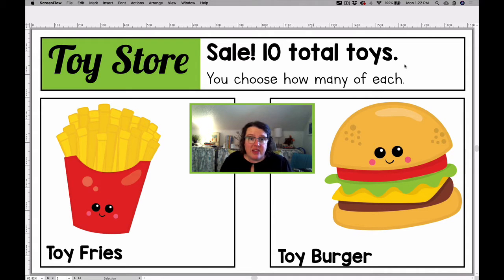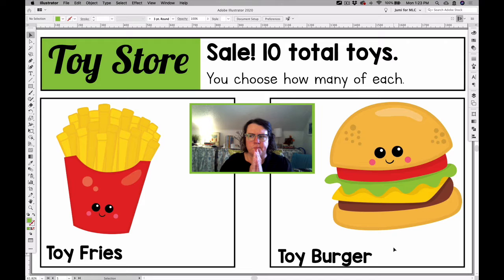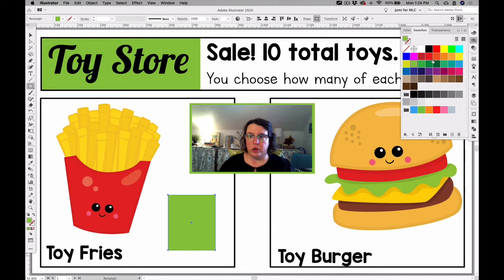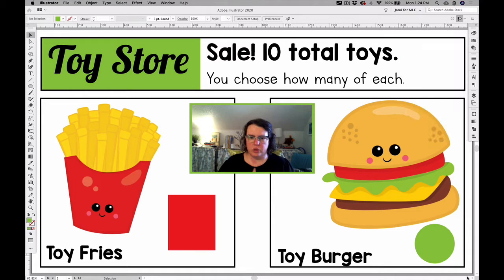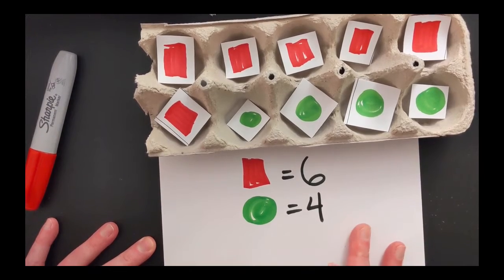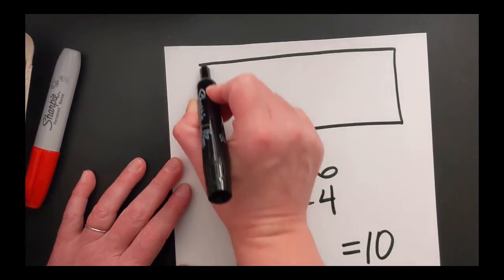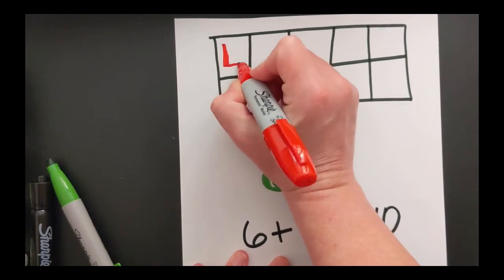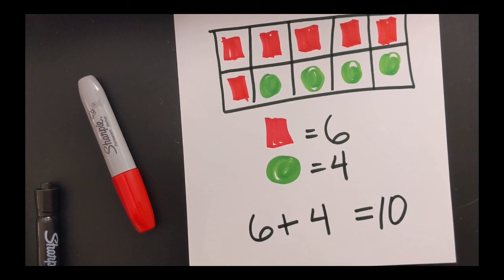Math Lesson 5.1 | Toy Store | Burgers and Fries